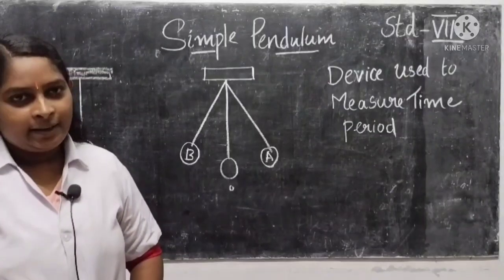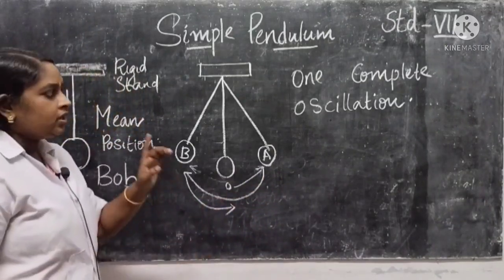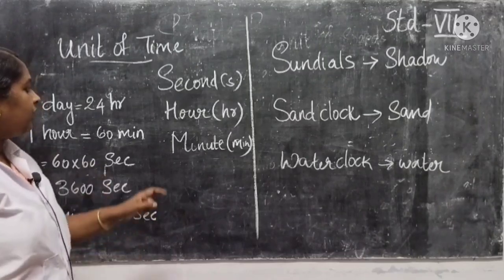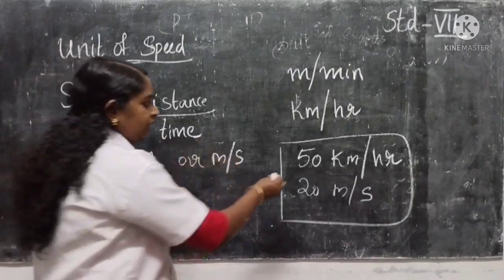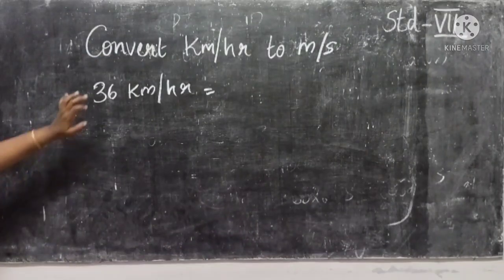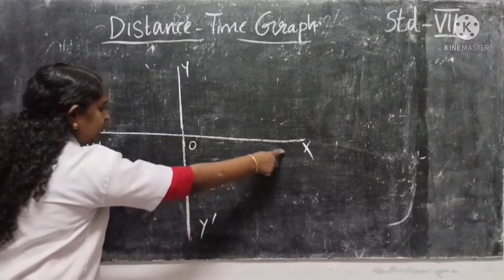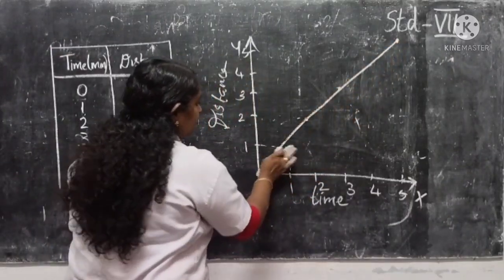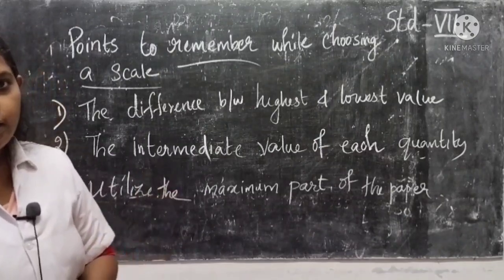Class 7 Physics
Lesson 13 Motion and Time
Part 2